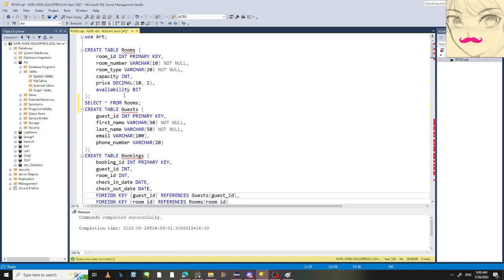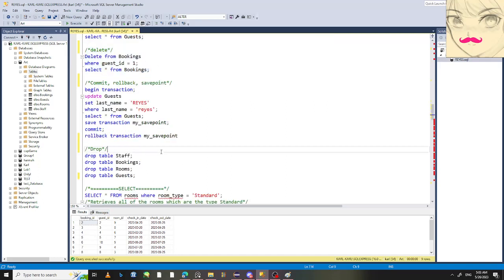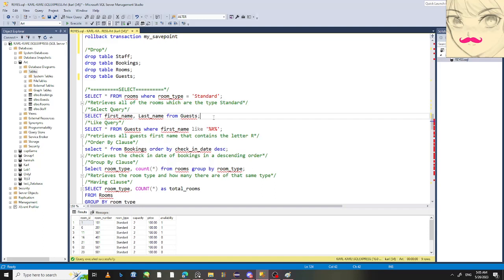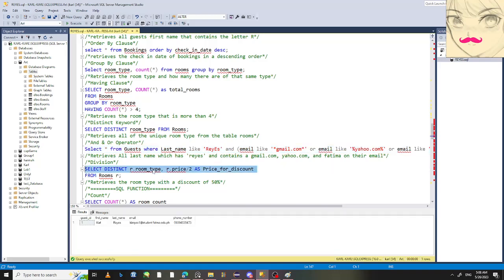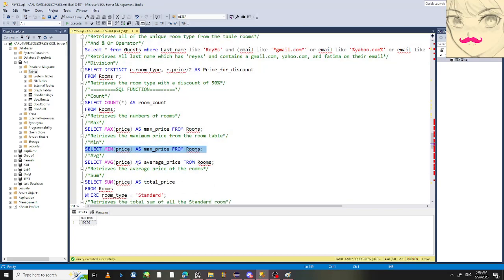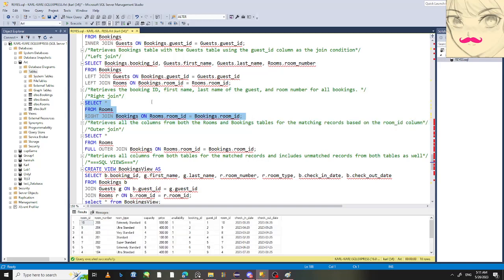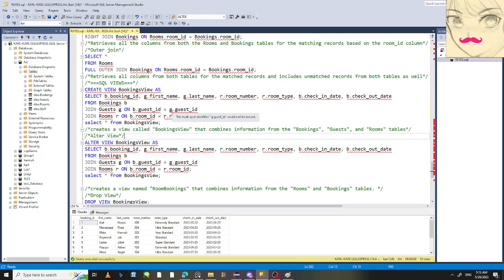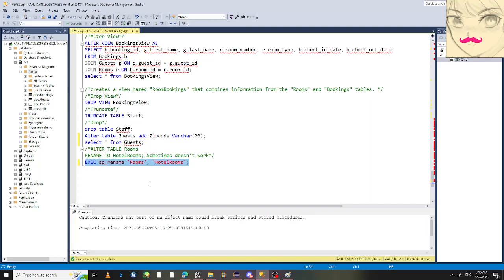imgt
guys please do not watch the video